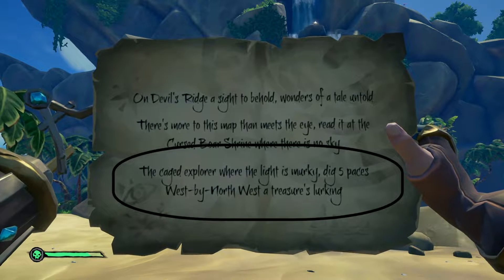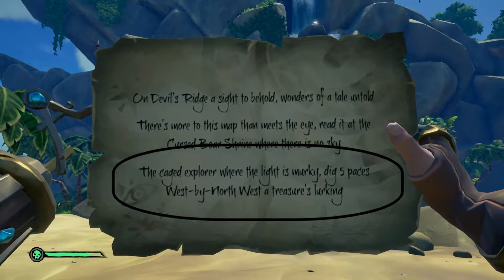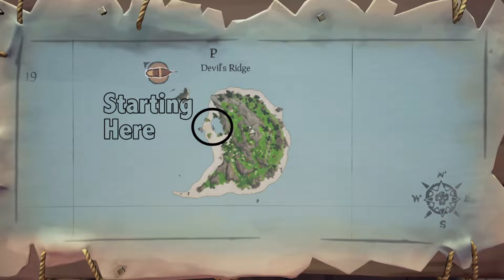Devils Ridge Riddle | Caged Explorer Location | Sea of Thieves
“The caged explorer where the light is murky, dig 5 paces West-by-North West a treasure’s lurking.
-VideoGameSherpa